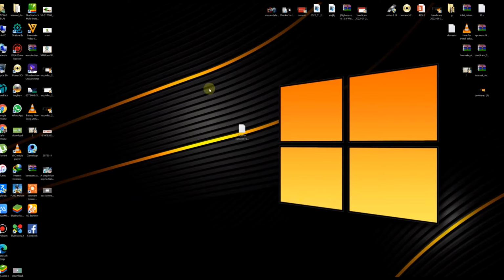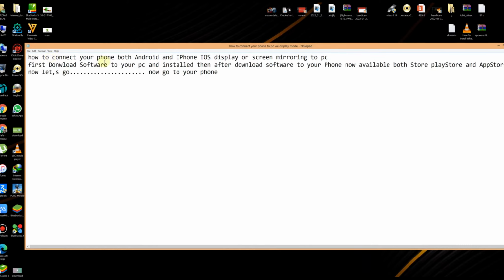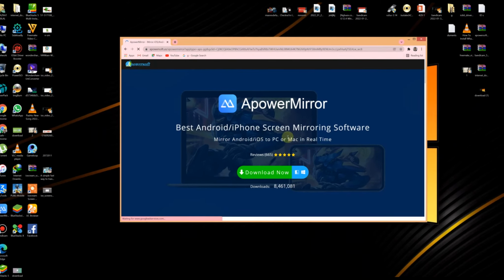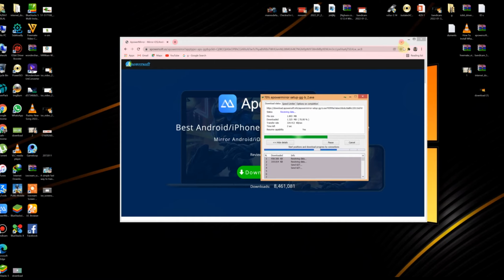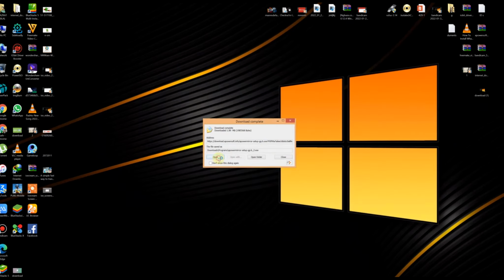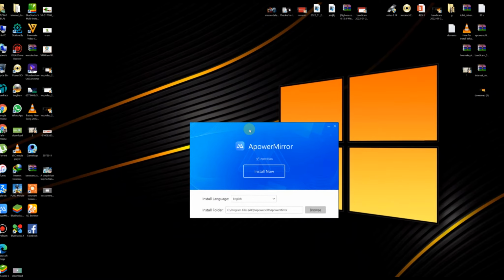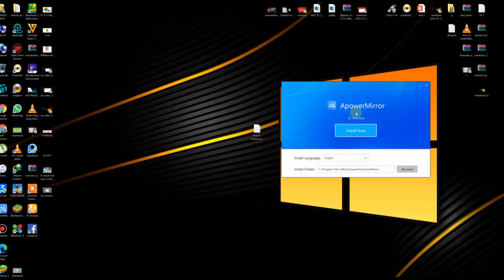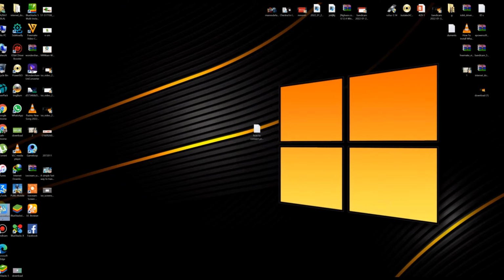How to Connect iPhone to TV + Mirror iPhone Screen (2022)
Mirror Android/iOS to PC or Mac in Real Time
High Quality Screen Mirroring
Various Applicable Situations
Mirror iOS/Android to Computer in 3 Steps
1.Install ApowerMirror
Download and install ApowerMirror on your Windows or Mac computer.
2.Mirror phone to PC
You can connect and mirror your iOS/Android device to PC via USB or WiFi.
3.Mirrored successfully
Once mirrored, you can stream games, watch videos, and display other files on your phone to your PC.
More Practical Functions
Control phone from PC
Record phone screen
Take screenshots
Real-time annotation
Mirror multiple devices simultaneously
Cloud mirroring